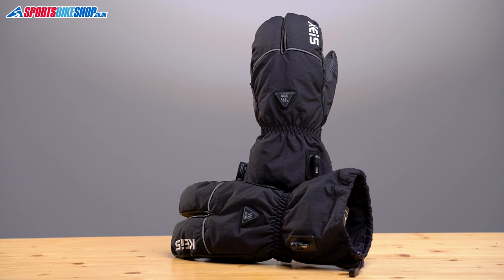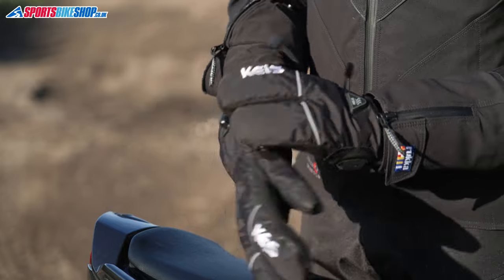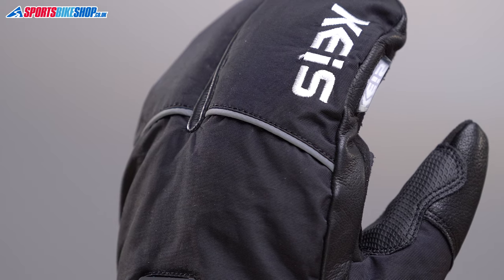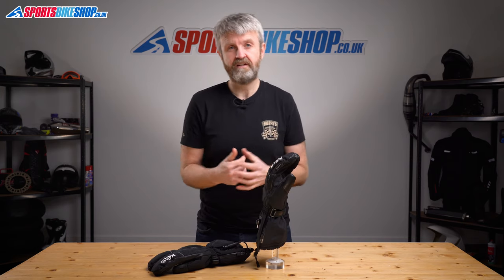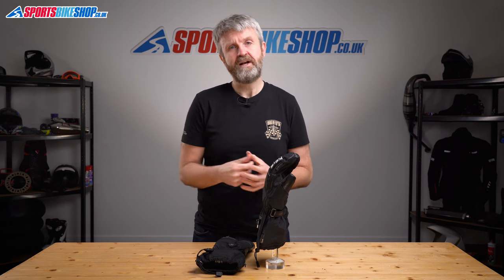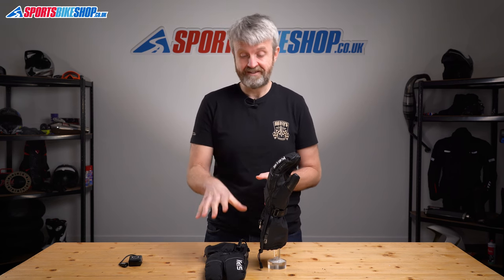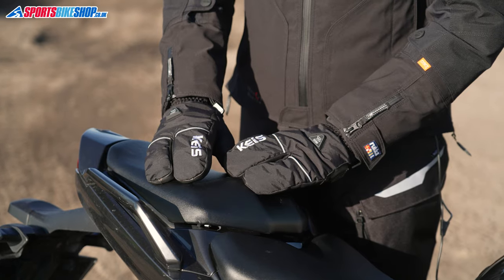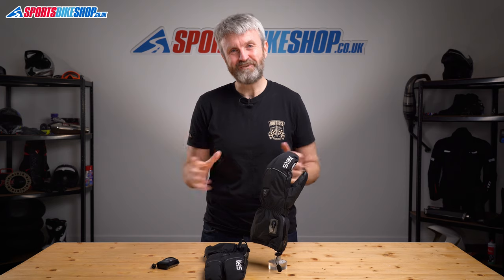Keis G301 Ultimate Warm heated motorcycle gloves review - Sportsbikeshop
Imagine it’s 8°C outside, but you can tuck your hands in a fluffy pocket where the temperature is over 50°C. You don’t have to imagine. Our video is all about the gloves that can deliver that…